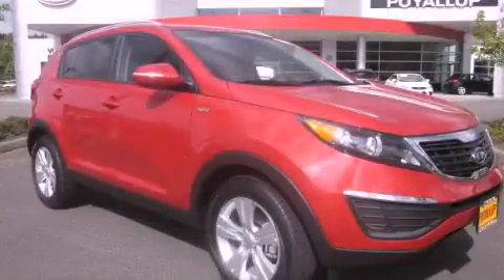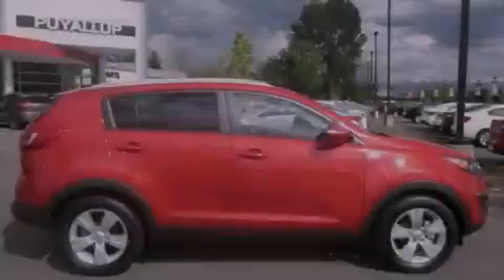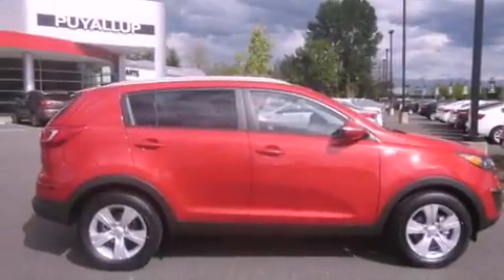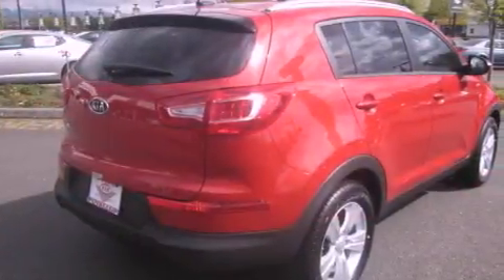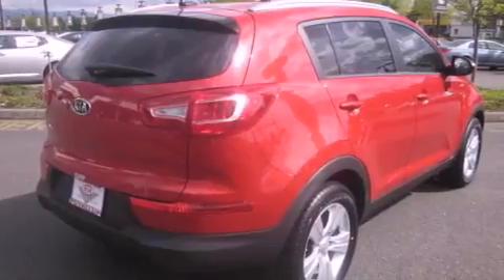2012 Kia Sportage Bremerton WA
Year : 2012
 Make : Kia
 Model : Sportage
 Engine : 2.4L V6 DOHC 24V
 Trans . : 6 Spd Automatic
 Exterior : Signal Red
 Miles : 25
 Interior : Black

 2012 Kia Sportage Puyallup WA